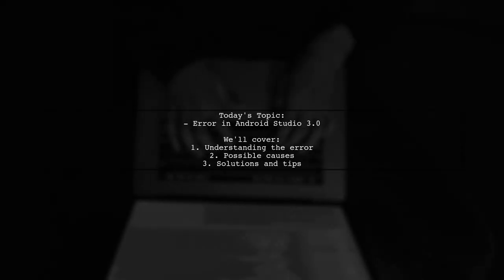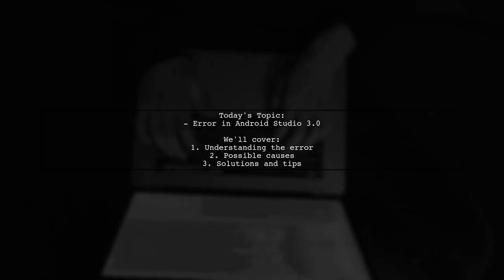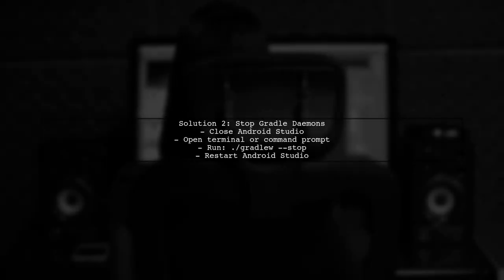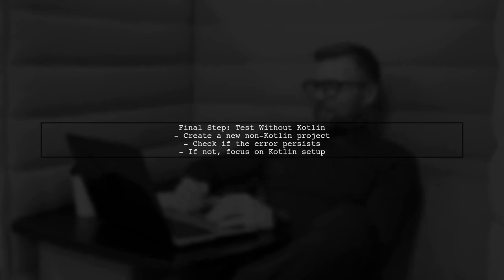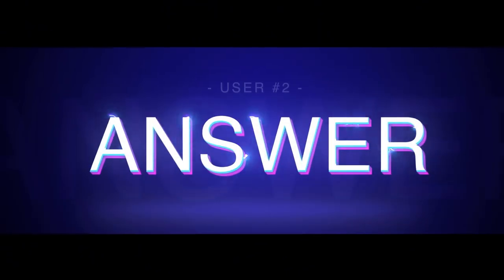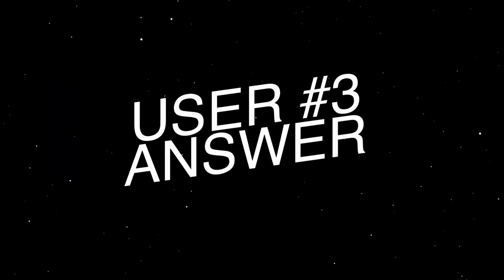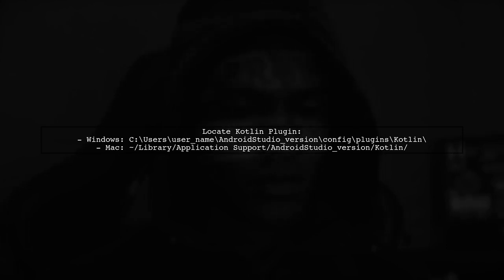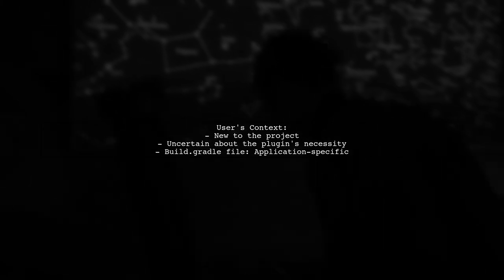Unlock Android Studio 3.0 Secrets: Fix the 'getOutputs()' Error Before It's Too Late!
In this video, we dive into one of the most common challenges developers face when working with Android Studio 3.0: the elusive 'getOutputs()' error. Whether you're a seasoned developer or just starting out, understanding this issue is crucial for maintaining a smooth workflow. Join us as we uncover the secrets to fixing this error and ensure your projects run seamlessly before it's too late!

Today's Topic: Unlock Android Studio 3.0 Secrets: Fix the 'getOutputs()' Error Before It's Too Late!

Related to: unlockandroidstudio, androidstudio3.0, getoutputserror, fixgetoutputserror,